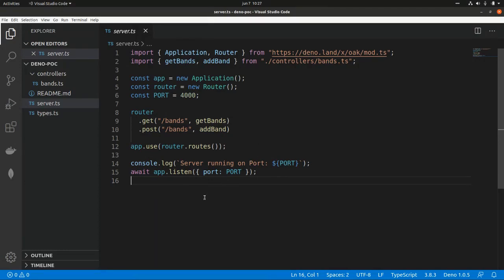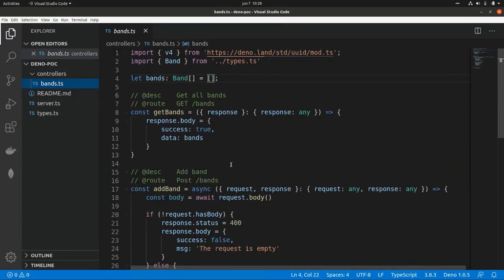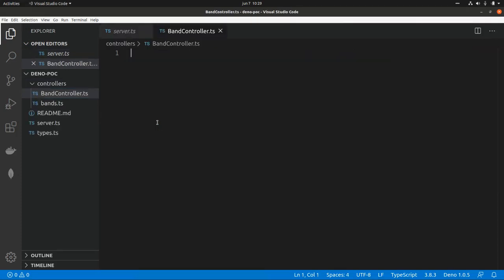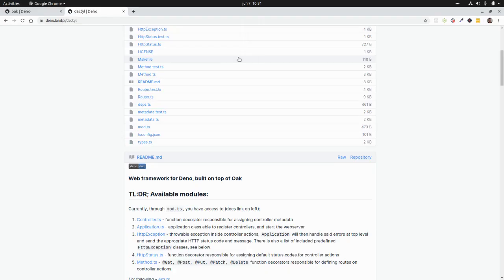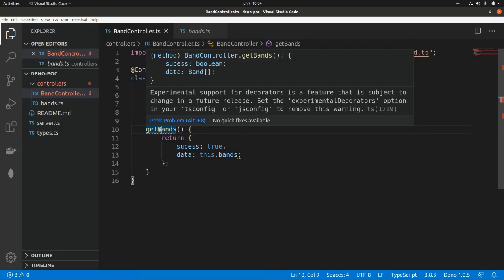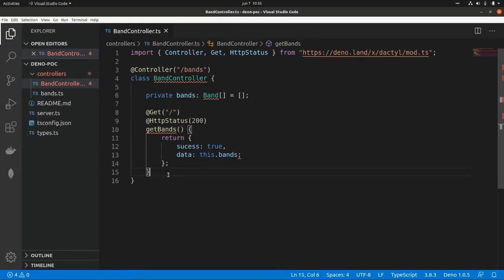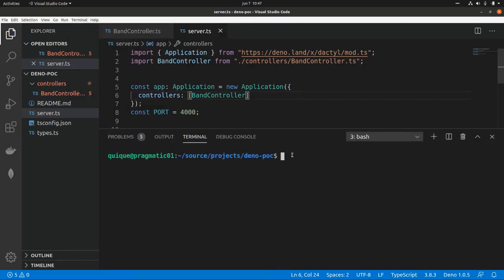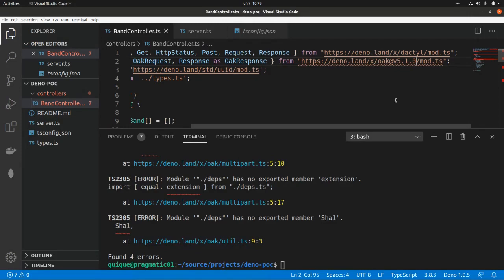Building an API in Deno with Dactyl Web Framework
In this video we are going to refactor our TypeScript API in order to use Dactyl Web Framework for Deno.